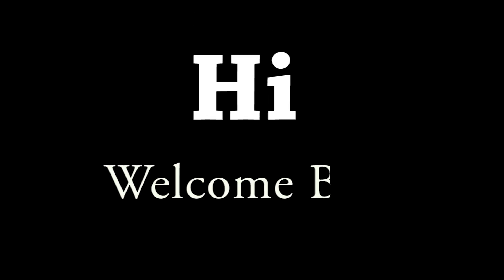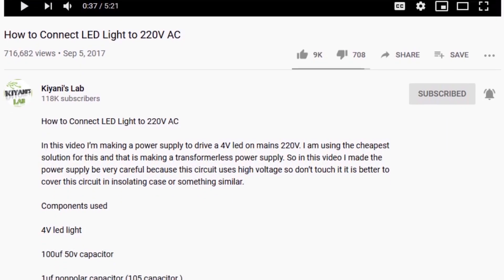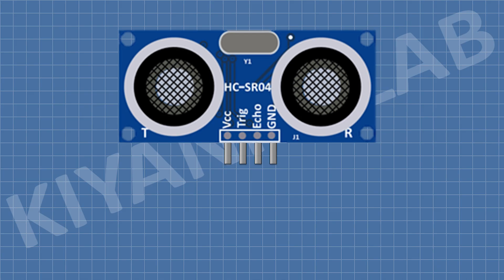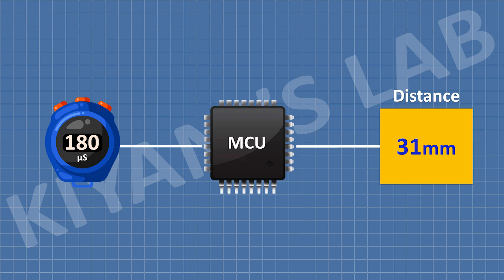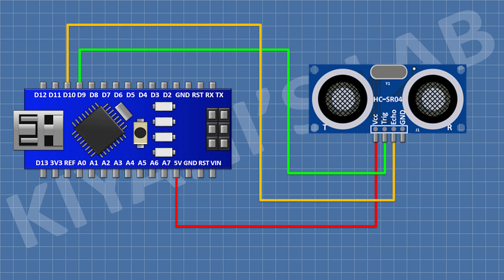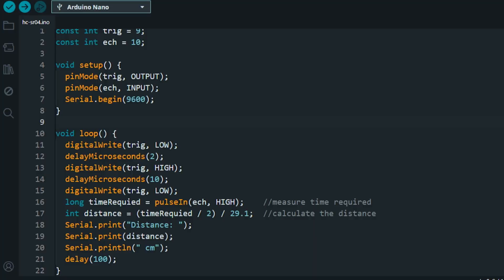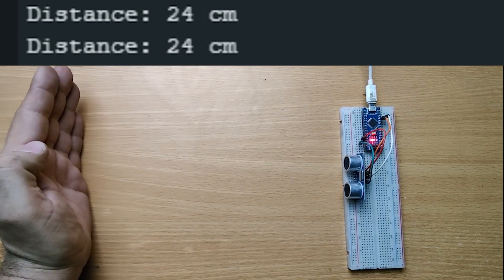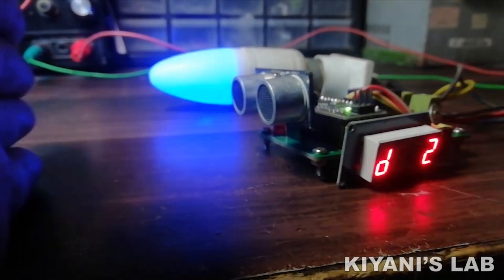What Is Ultrasonic Sensor (HC-SR04) | How It Works | Arduino Project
HC-SR04 Ultrasonic Sensor Explained | How It Works | Arduino Project

In this video, we take a deep dive into the HC-SR04 Ultrasonic Distance Sensor – a popular and affordable sensor used for measuring distance using sound waves. Whether you're working on a robotics project, an obstacle-avoiding robot, or just curious about how ultrasonic sensors work, this video has you covered!

🔍 What you'll learn:

How the HC-SR04 sensor works

Pinout and wiring explained

Real-world applications

Arduino example and code walkthrough

💡 Parts used:

HC-SR04 Sensor

Arduino Nano

📏 Sensor Specs:

Measuring range: 2cm to 400cm

Accuracy: ±3mm

Useful Tools

3d printer